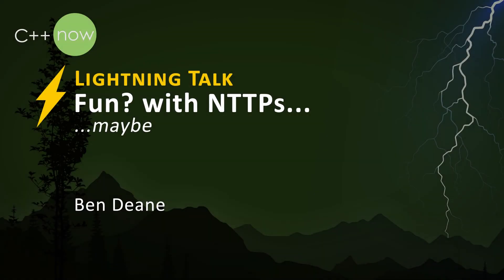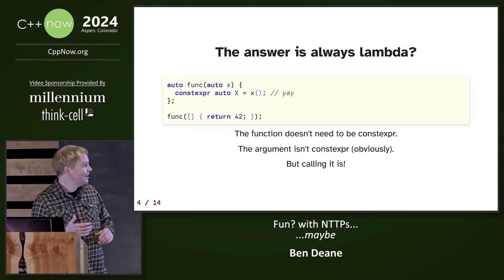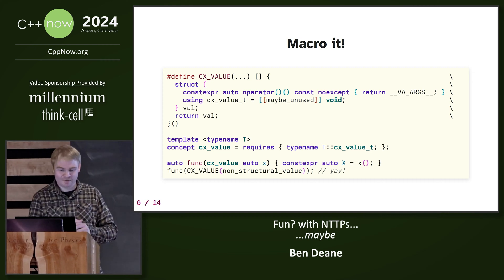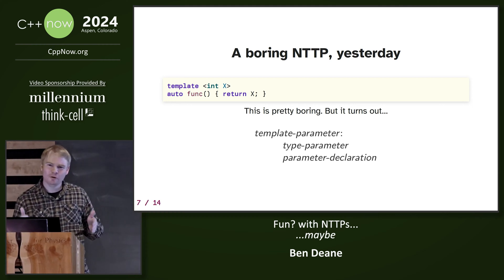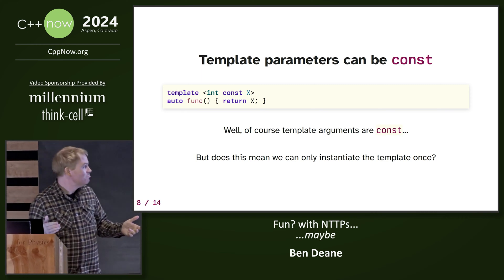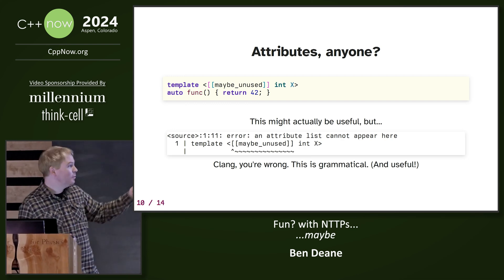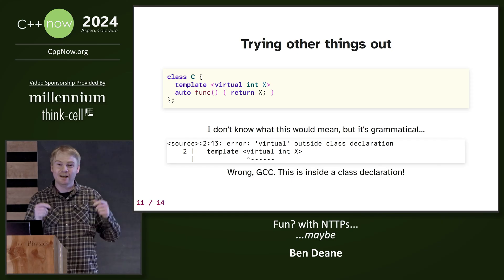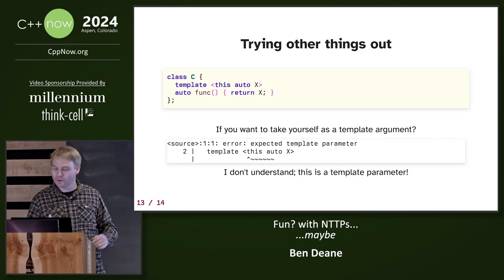Lightning Talk: Fun? with NTTPs in C++ - Ben Deane - C++Now 2024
Ben Deane

Ben has been programming in C++ for this whole millennium. He spent just over 20 years in the games industry working for companies like EA and Blizzard; many of the games he worked on used to be fondly remembered but now he’s accepted that they are probably mostly forgotten. After getting more interested in modern C++, in the teens he started giving internal company talks and then talks at various conferences, spreading ideas about types, algorithms and declarative and functional techniques.

In 2018 he left the games industry and worked in finance for a short spell, writing high-frequency trading platforms using the most modern C++ that compilers could support. Now he is a Principal Engineer at Intel where he puts monads inside your CPU.

C++Now 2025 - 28th April - 2nd May